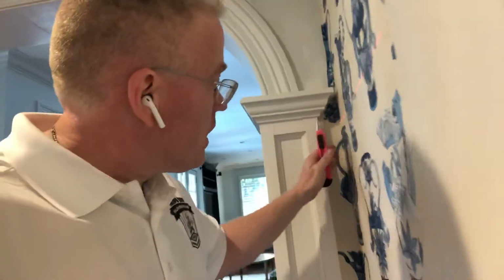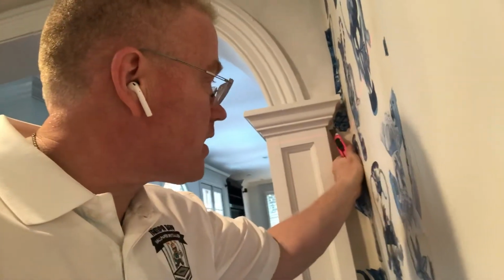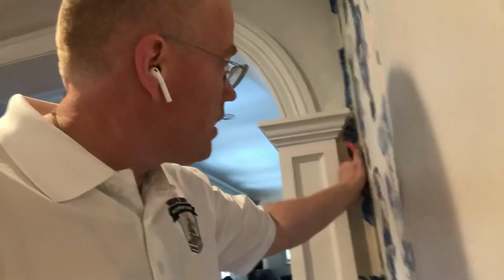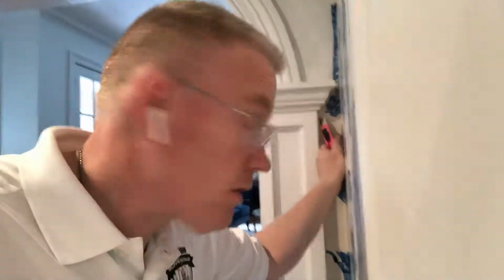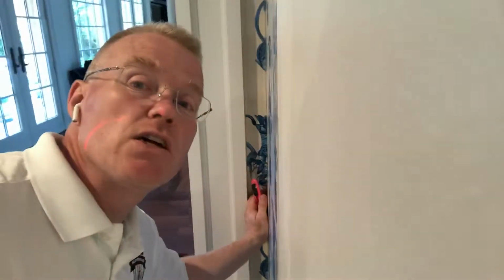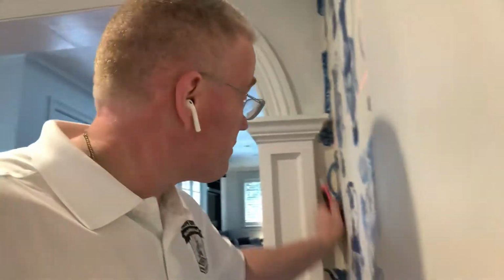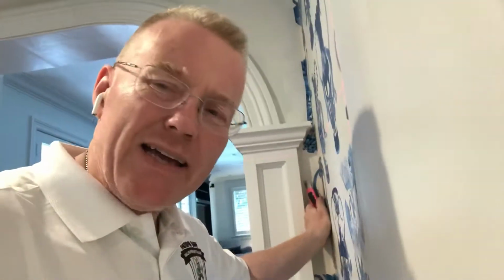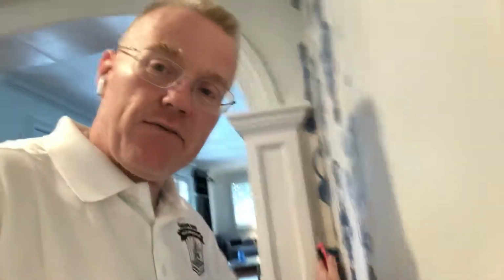HOW TO CUT WALLPAPER IN VERY TIGHT AREAS PART 2